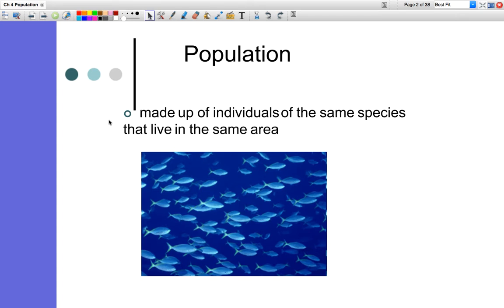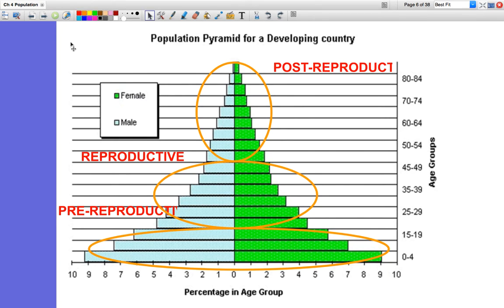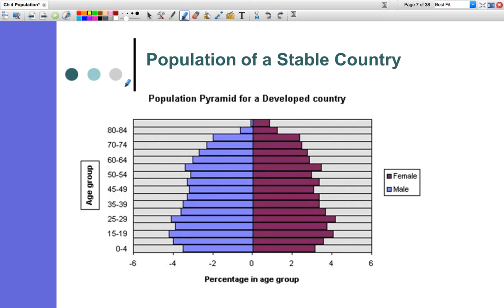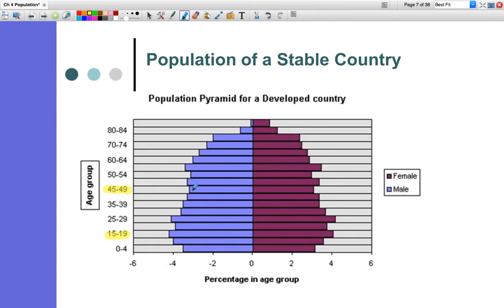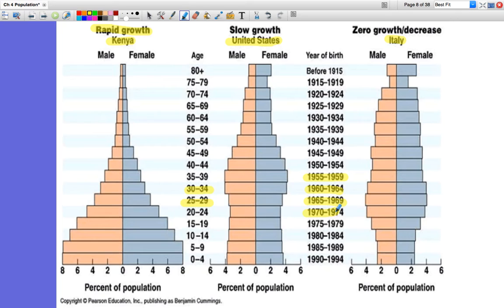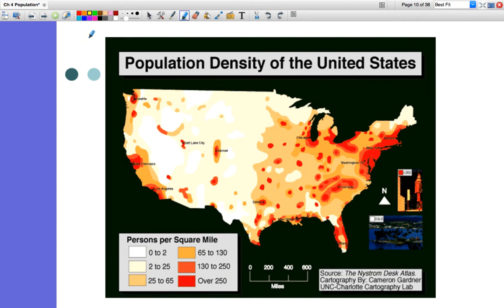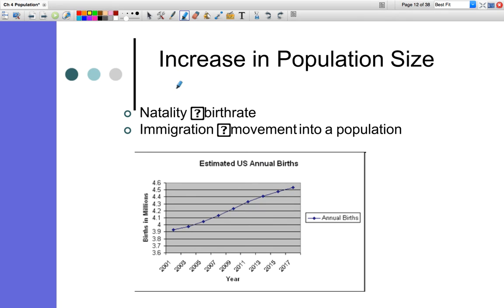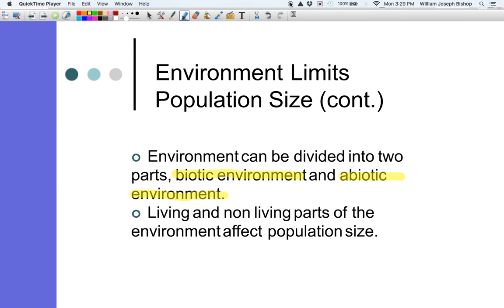Chapter 4 Populations 1